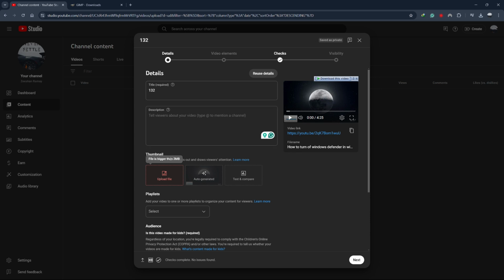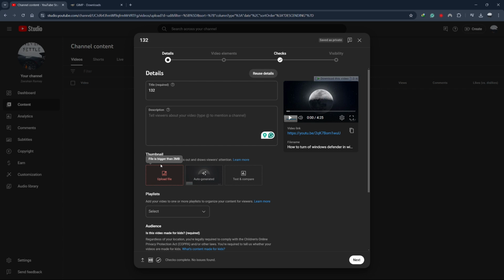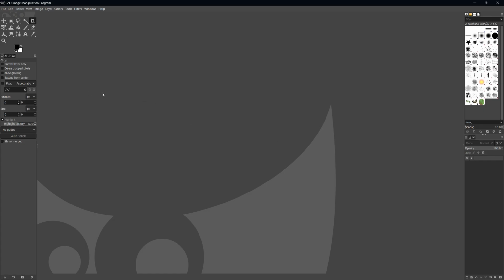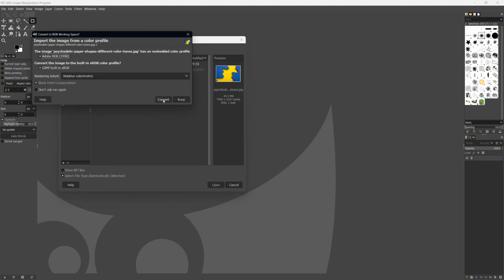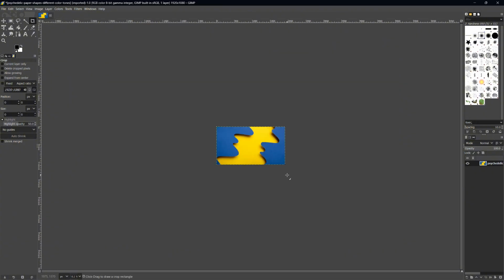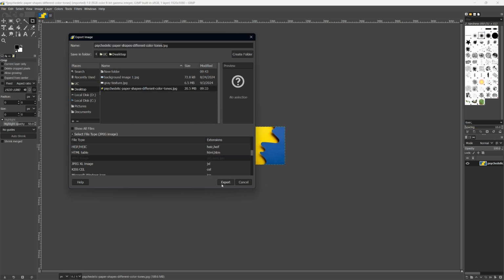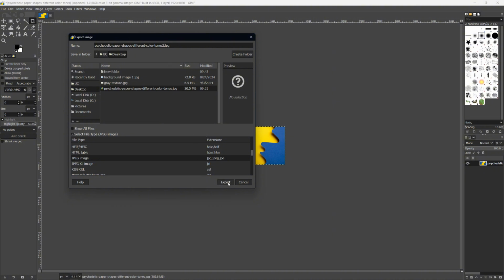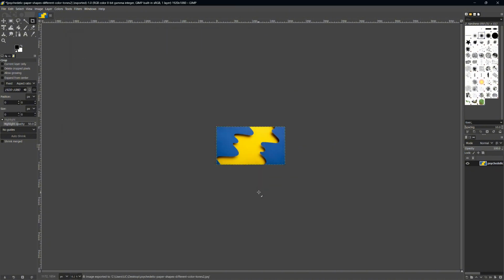How to Resize Photo for YouTube Thumbnail (Quick Guide)